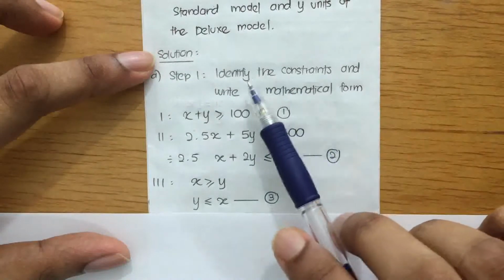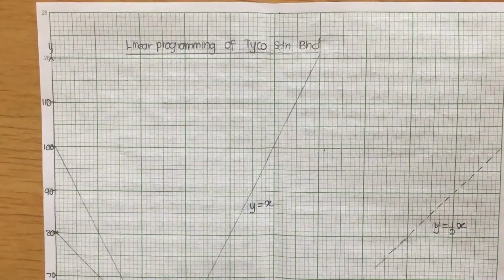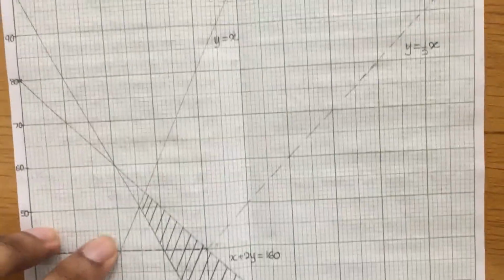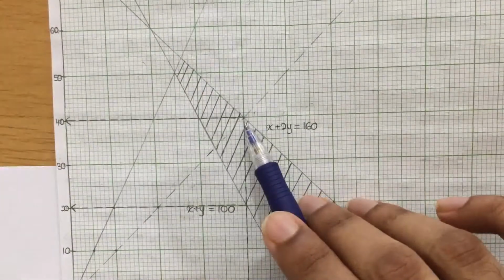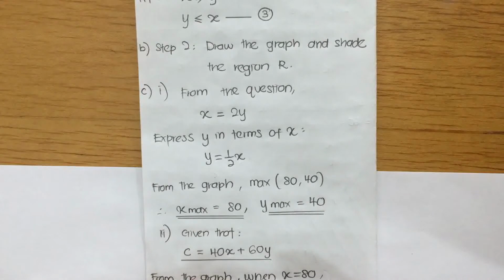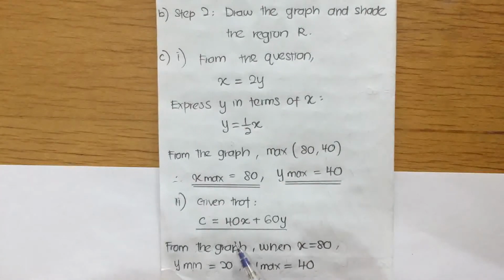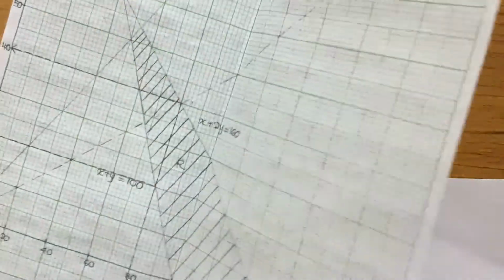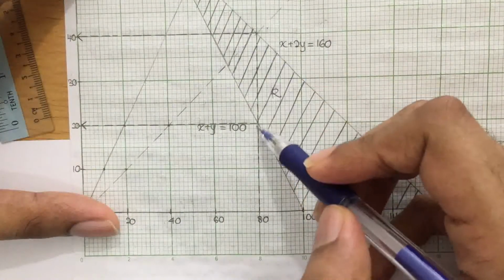How to Solve Linear Programming Add Maths Long Question SPM Example 4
This video shows a clear explanation on how to solve a linear programming problem. This is the fourth example linear programming long question by identifying the constraints and listing down all the linear inequalities followed by shade the required region and finally get the solution for this question which is minimum cost for Standard and Deluxe model.

0:00 Introduction and question
3:02 Solution for question a)
4:49 Solution for question b)
8:51 Solution for question c) i)
10:45 Solution for question c) ii)